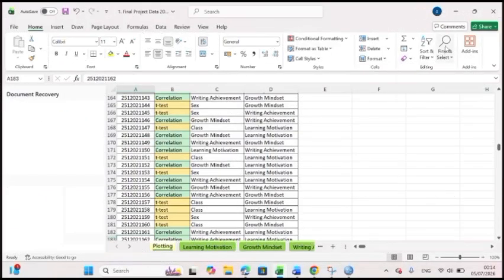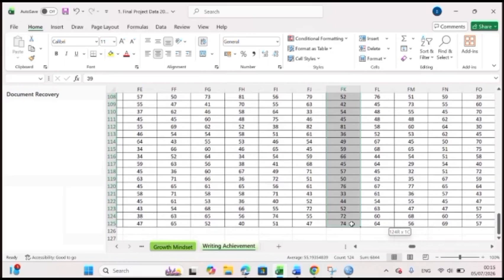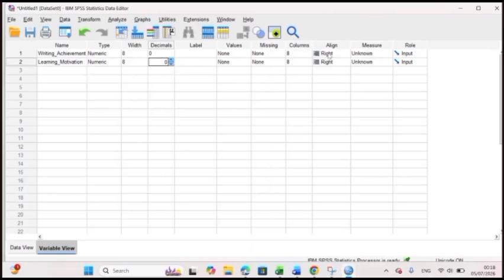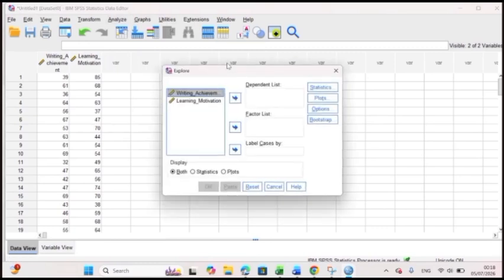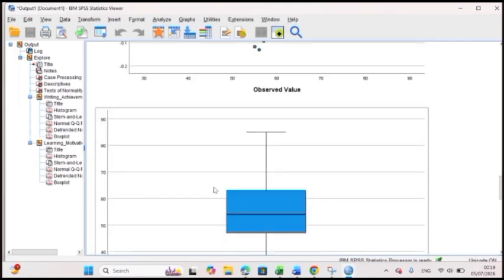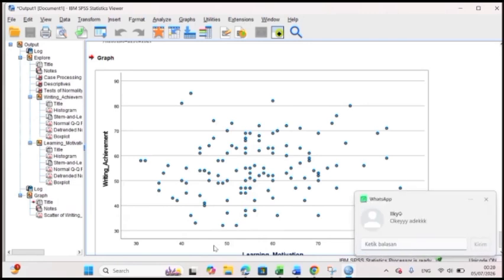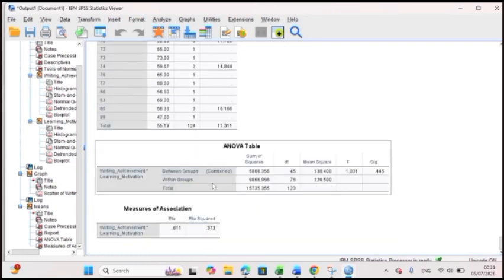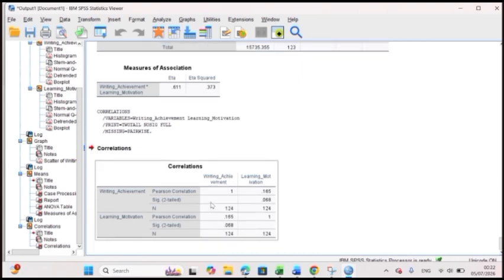Analysis of Correlation Test on SPSS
Name: Putu Amanda Mulia Pratistya Dewi
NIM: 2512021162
Class: 2B